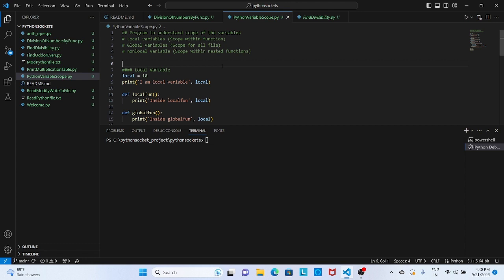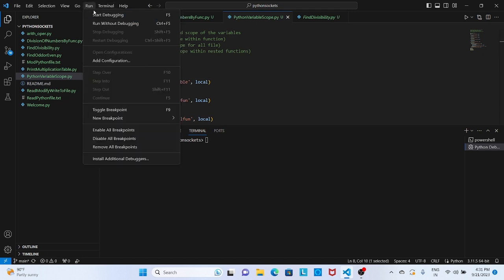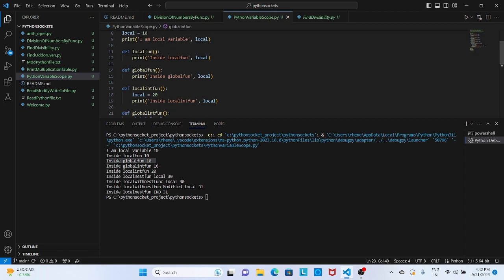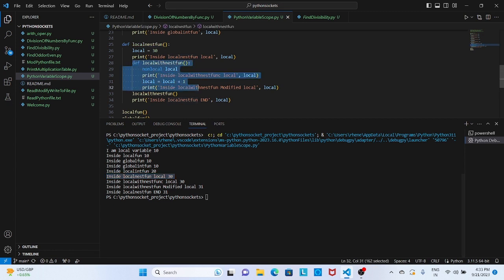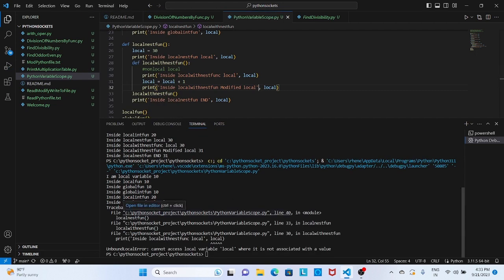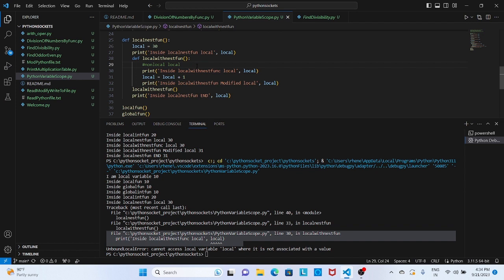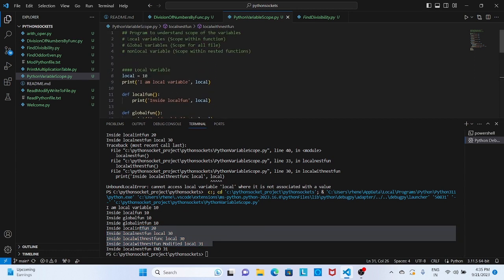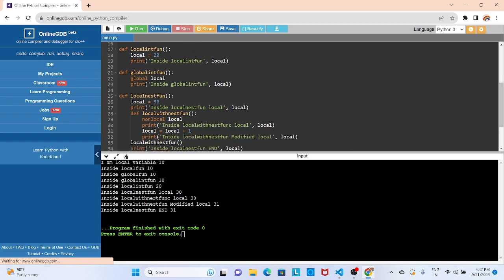Python local global nonlocal variables | python tutorial for beginners | python coding variables